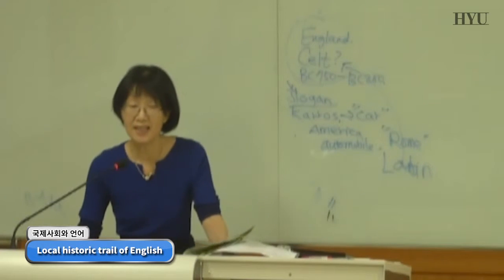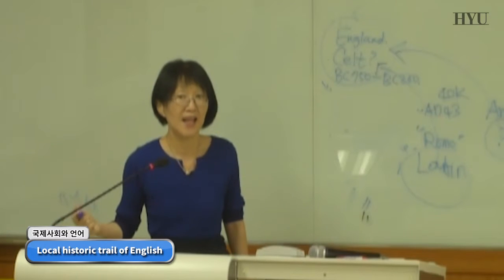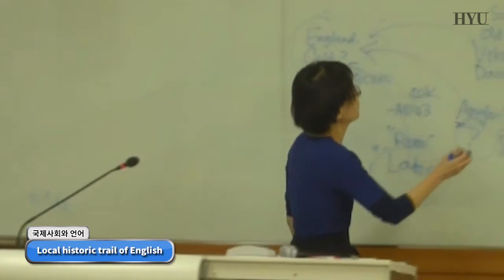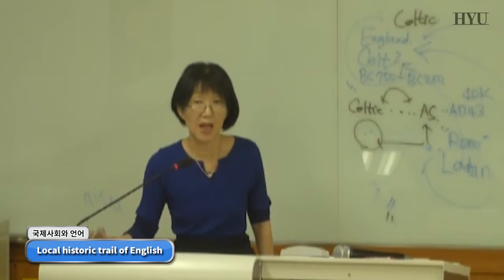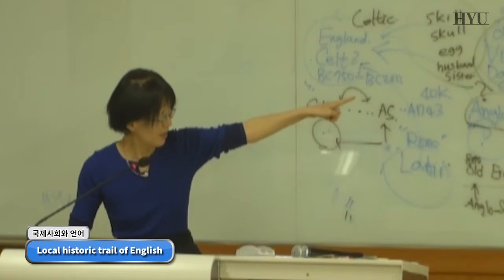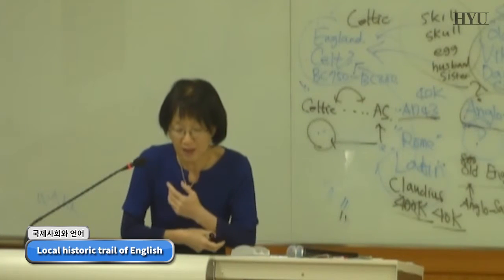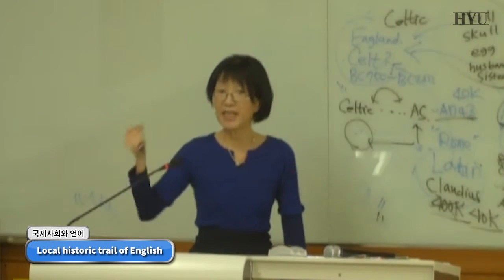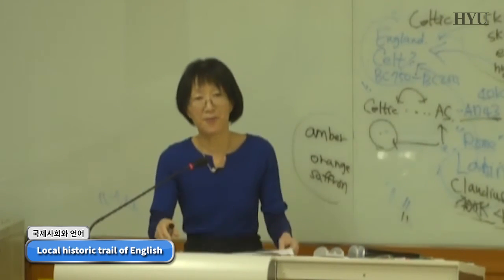2주2회차 국제사회와언어